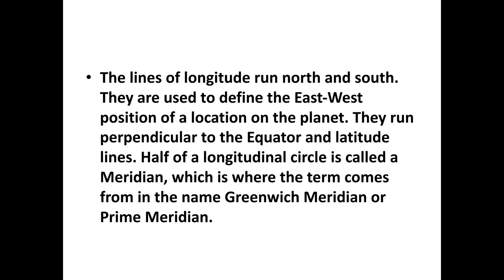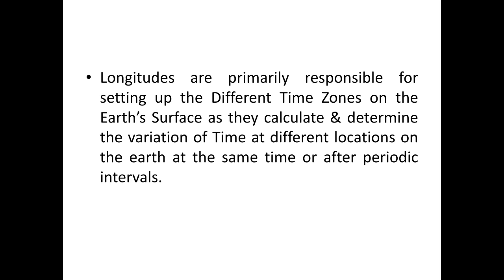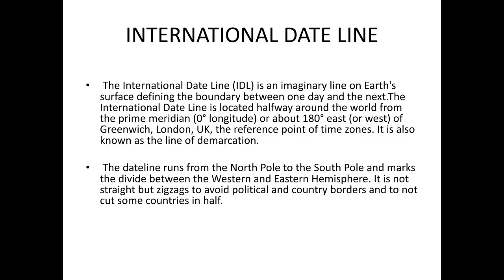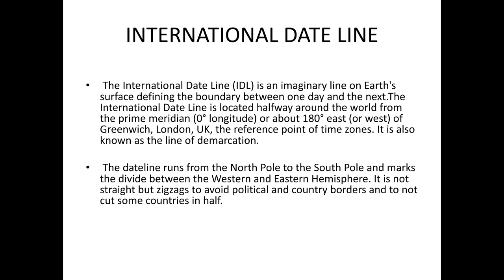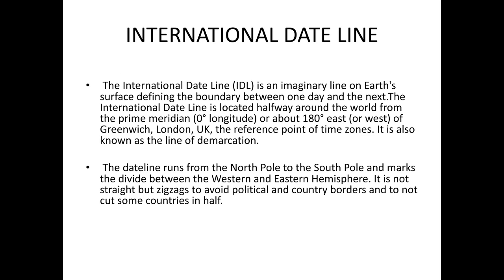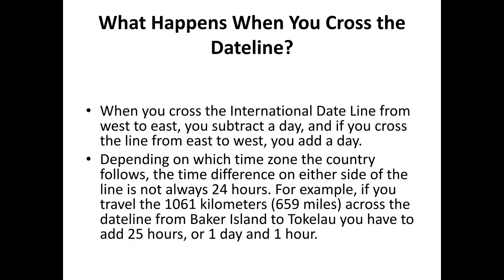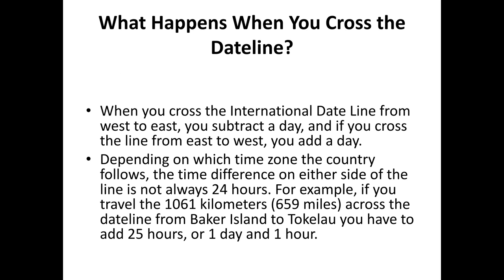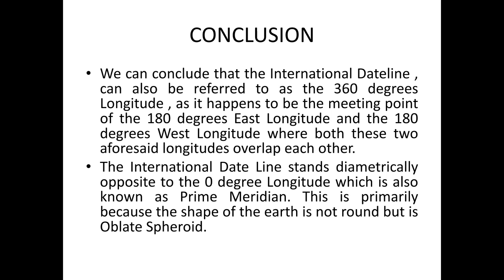LONGITUDE & INTERNATIONAL DATELINE